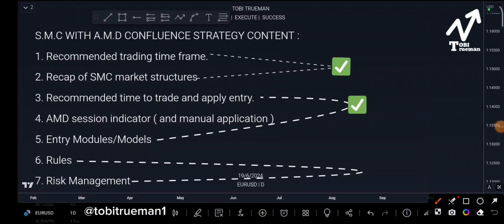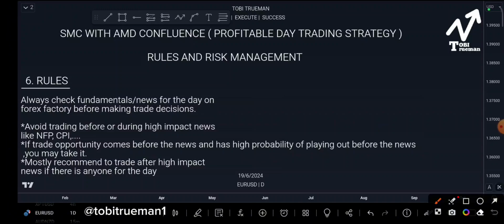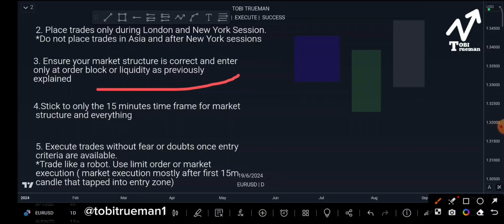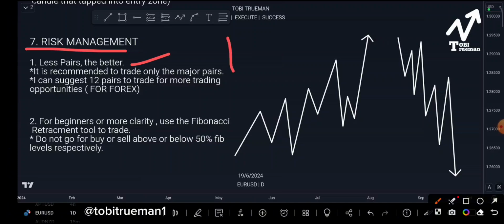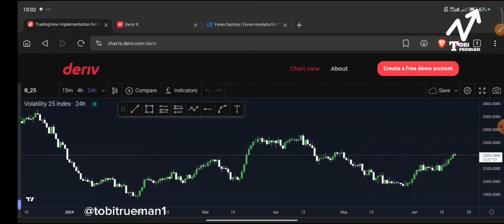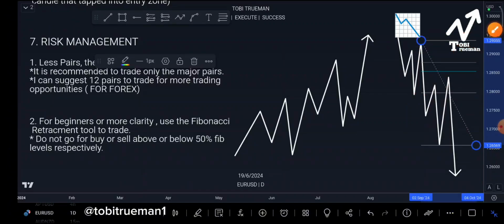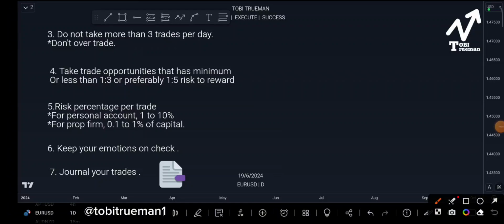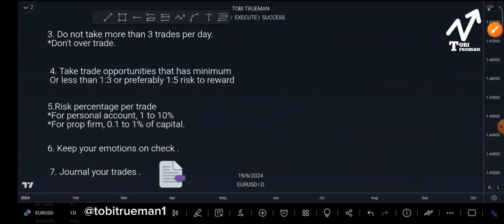Rules And Risk Management (SMC WITH AMD CONFLUENCE ) | TOBI TRUEMAN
Here is the final episode on the day trading strategy for SMC WITH AMD CONFLUENCE .

Rules and risk management to apply to this strategy to achieve great level of profitability .